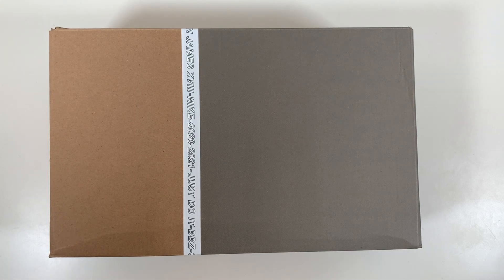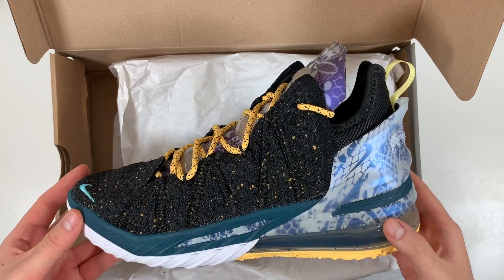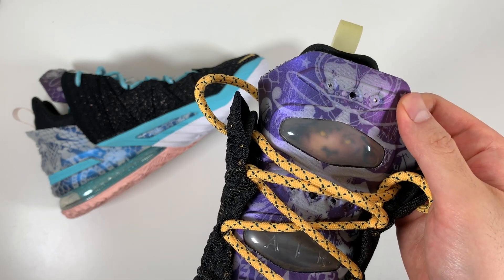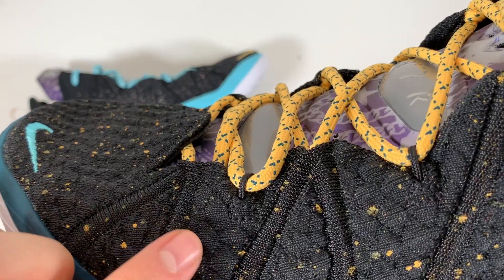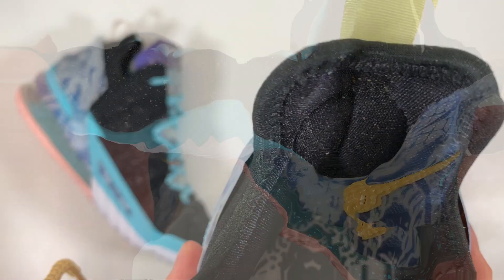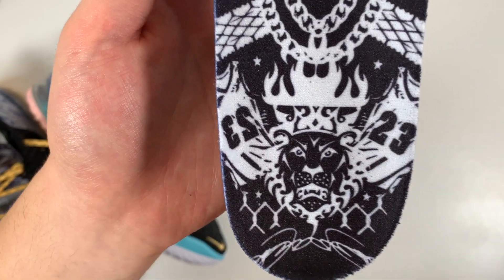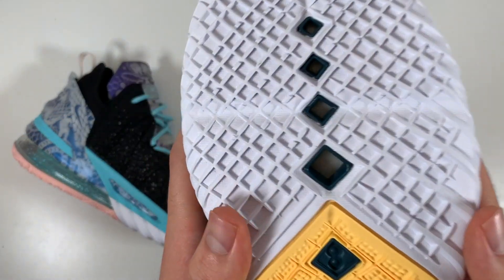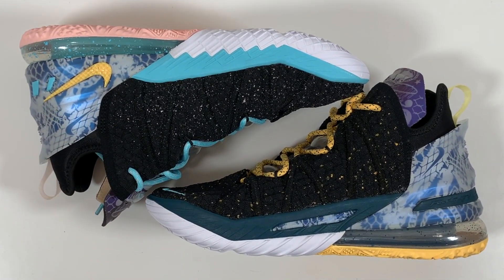Reflections and Improvements - Lebron XVIII 18 - Unboxing and Review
The time has come for a brand new Lebron silhouette. In his 17th season, Lebron is back in the Finals and one win away from another championship. If he does manage to get his fourth ring look for the championship colorway of this silhouette to release soon after. In this video we take a detailed look at the Lebron XVIII in this reflections colorway.